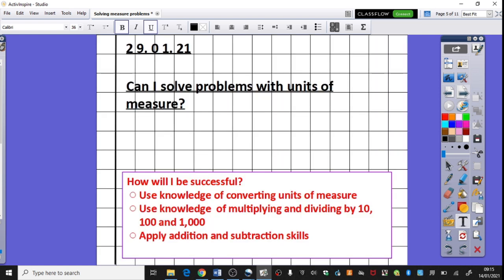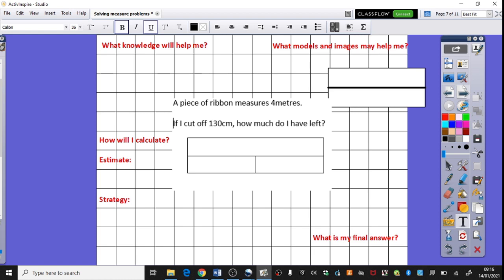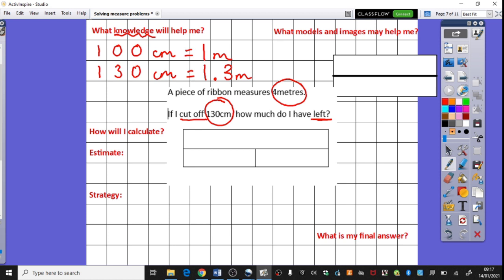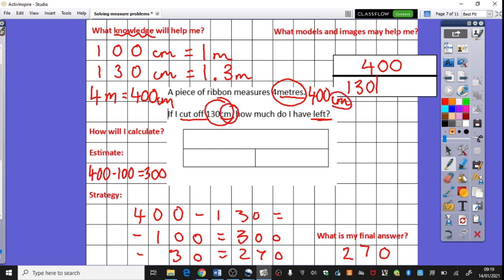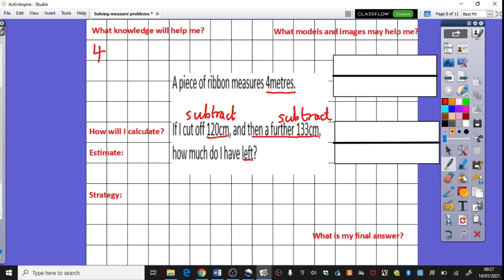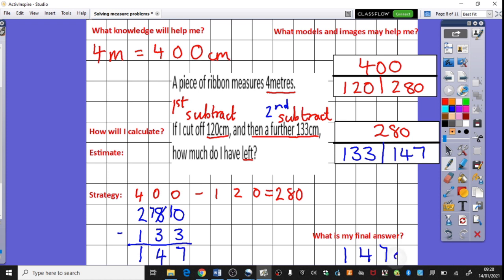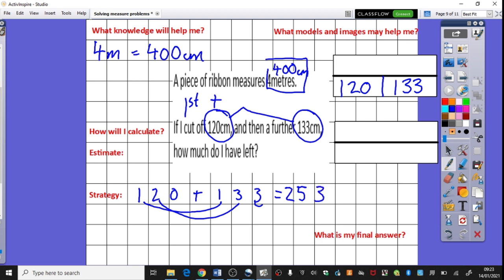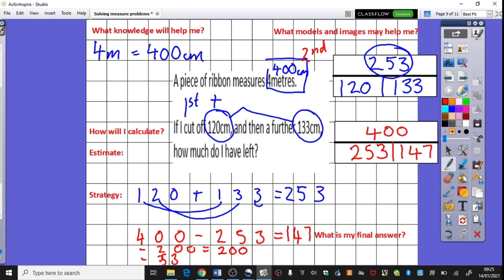Week 4 Year 5 Maths Friday